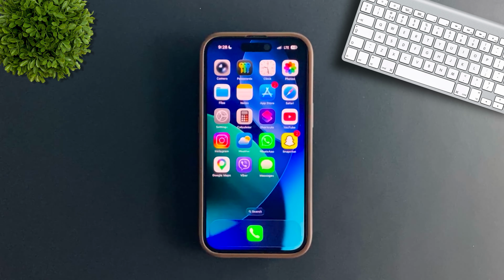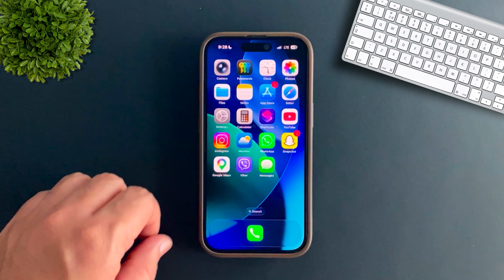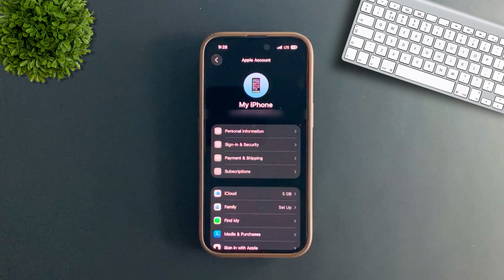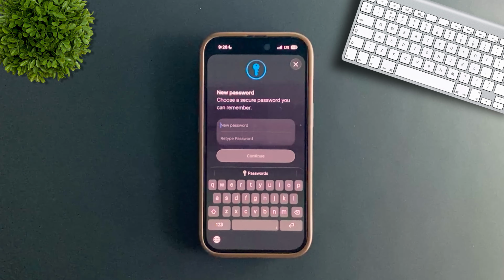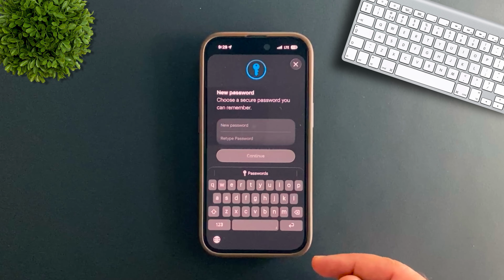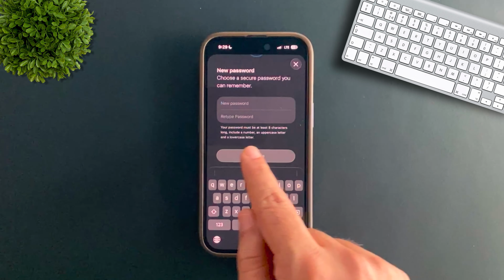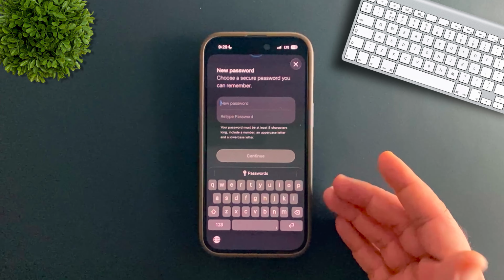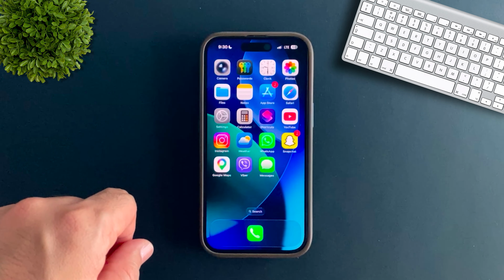Change Your Apple ID Password in Under 1 Minute! (iPhone Guide), iphone password change, reset id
Change Your Apple ID Password in Under 1 Minute! (iPhone Guide)

In this quick and easy tutorial, you will learn how to change your Apple ID (Apple Account) password directly from your iPhone step by step. Whether you want to update your password for better security or reset a forgotten password, this guide covers the latest and simplest method.

how to change apple id password on iphone
how to change apple account password from settings
how to reset forgotten apple id password on iphone
how to update apple id password without old password
change icloud password on iphone step by step
easy way to reset apple id password directly on iphone

change apple id password
apple account password reset
change icloud password
reset apple id on iphone
iphone password change
apple id settings guide